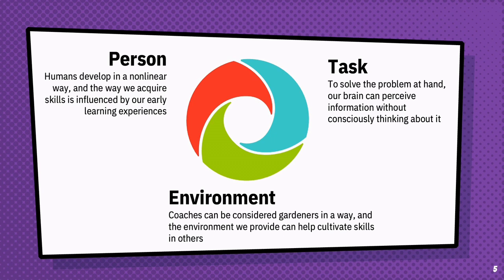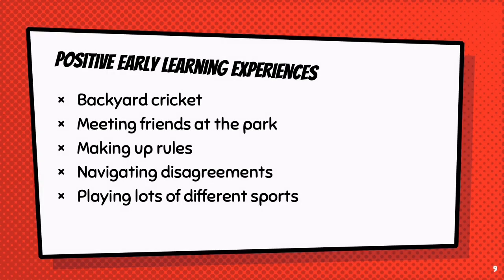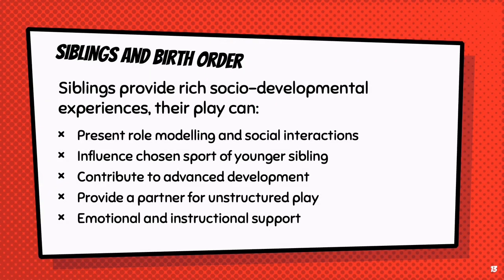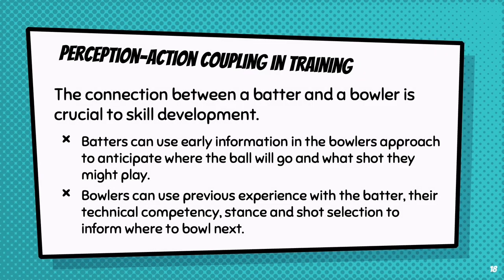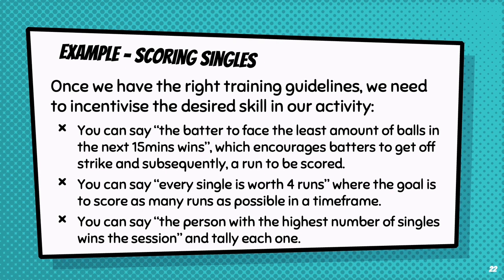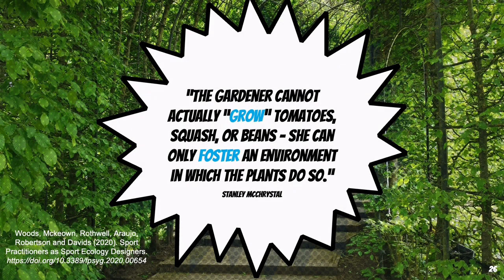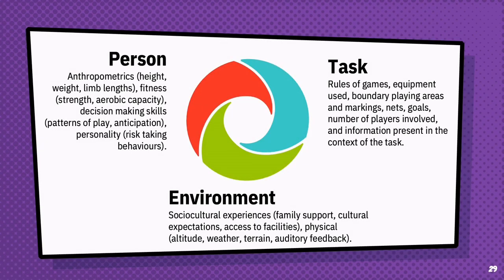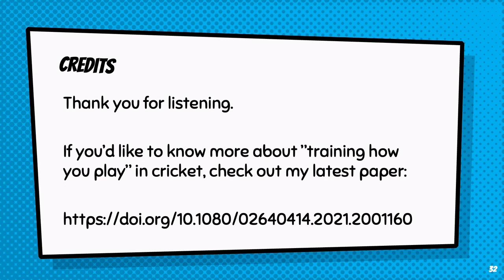Skill Acquisition in Cricket | Alex Lascu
Lecture 4 of the ScienceOfCricket series. Alex Lascu discusses how skill acquisition theories can be applied to cricket coaching. This includes ecological dynamics, nonlinear development, task design basics, and environmental constraints. Alex includes practical skill acquisition examples throughout.

00:00 Science of Cricket: Expert Lectures
00:16 Skill Acquisition in Cricket
00:57 Ecological Dynamics in Cricket
03:29 Nonlinear Development in Cricket Coaching
08:09 Task Design Basics in Cricket Coaching
13:40 Environmental Constraints in Cricket Coaching

Alex's paper - “Train how you play”: Using representative learning design to train amateur cricketers
Woods et al., 2020 - Sport Practitioners as Sport Ecology Designers: How Ecological Dynamics Has Progressively Changed Perceptions of Skill “Acquisition” in the Sporting Habitat